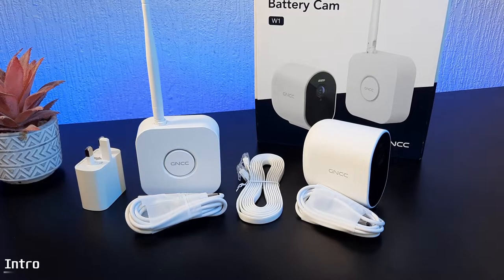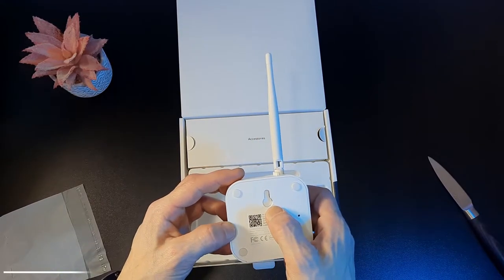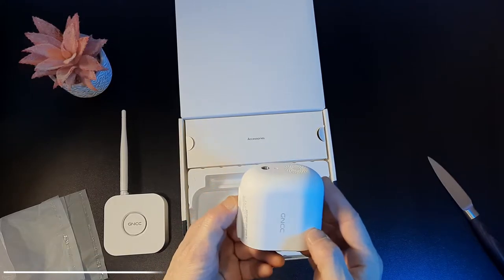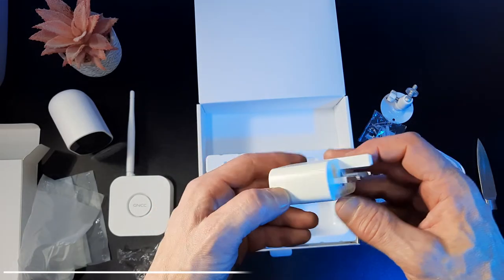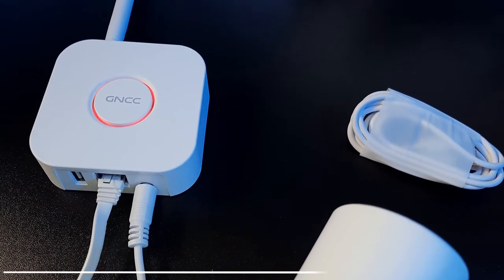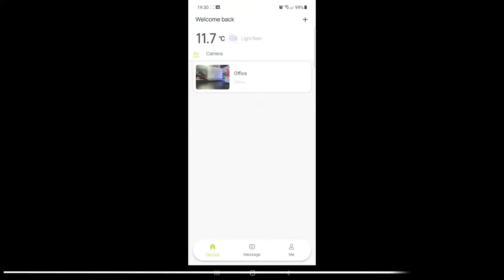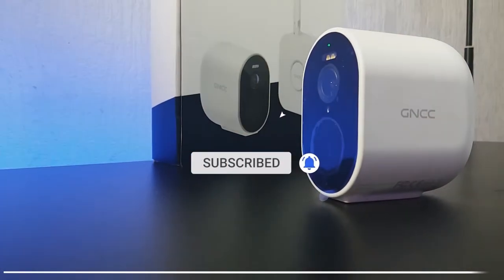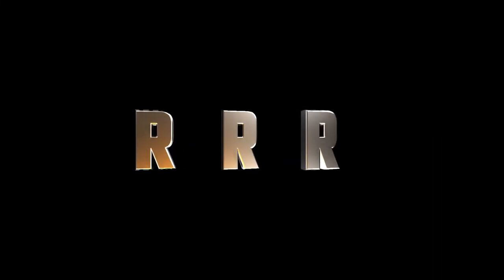GNCC Security Camera W1 ( Wireless Battery Powered ) Under £60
This is a Budget CCTV Kit that comes well presented and is actually decent
well made free app user friendly

there are a few draw backs though the main one being Battery life the W1 only gives around 24 hours recording time so would not be suitable for round the clock monitoring

It is Ideal for other jobs like hallway's, Offices, etc.
Keep in mind it needs Charging from time to time or can be constantly powered if desired
its not one i Would recommend for solely securing your home or Business by itself
i thought id share anyway so theres more info available on this Camera

Amazon GNCC W1 CCTV Battery kit